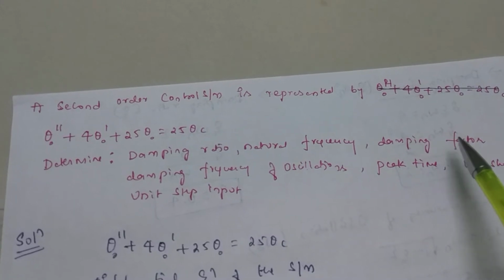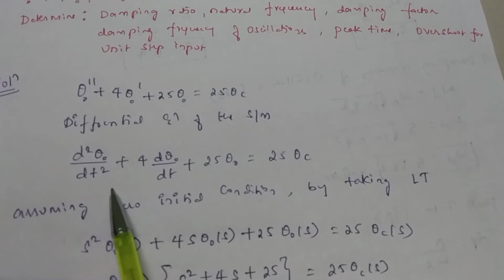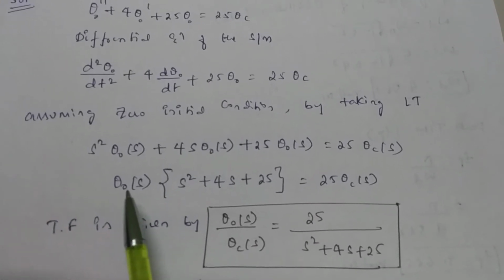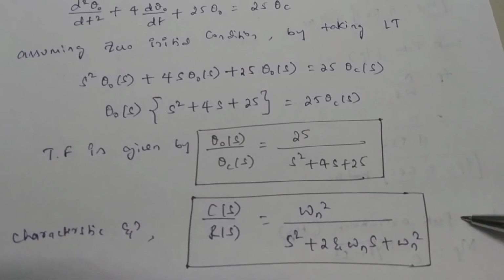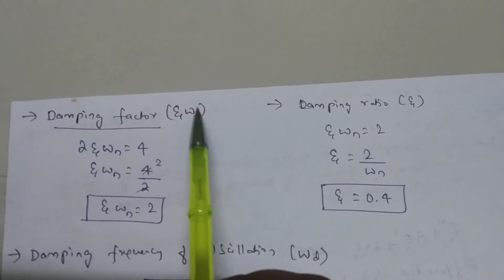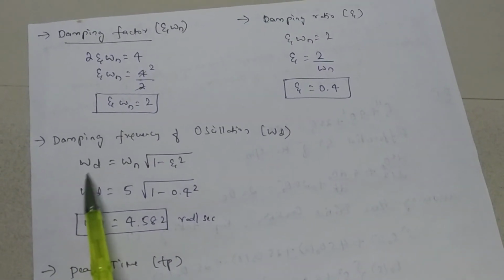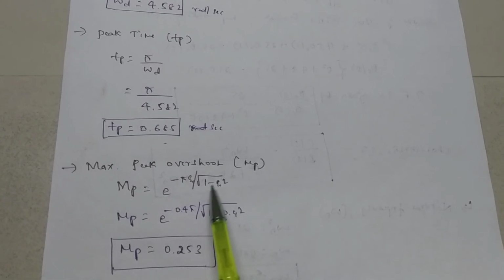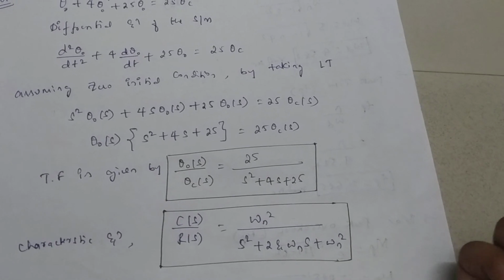VTU Controlsystem module3_problem_solution